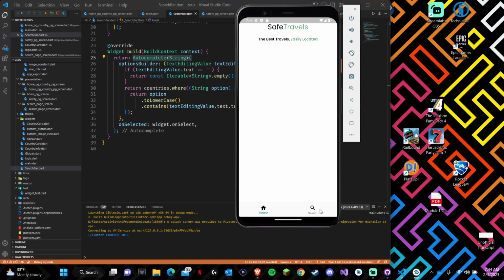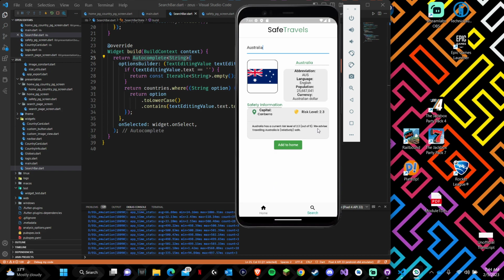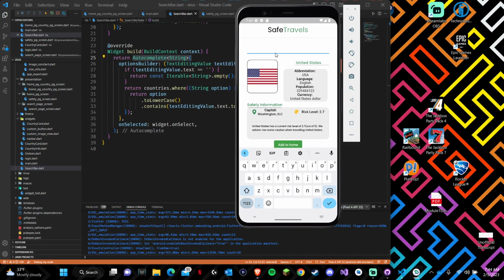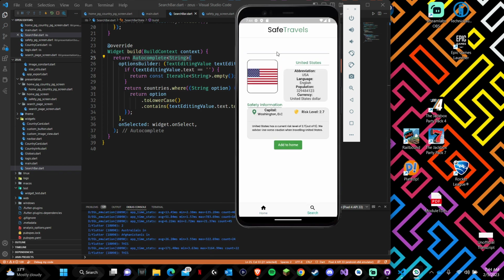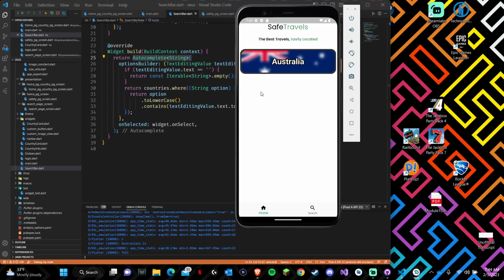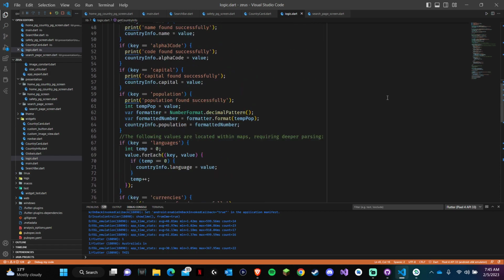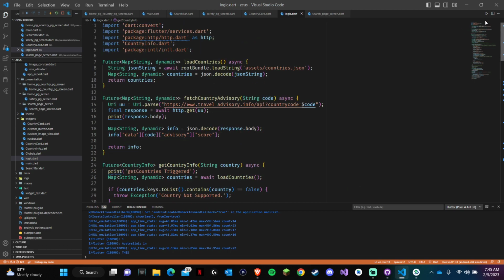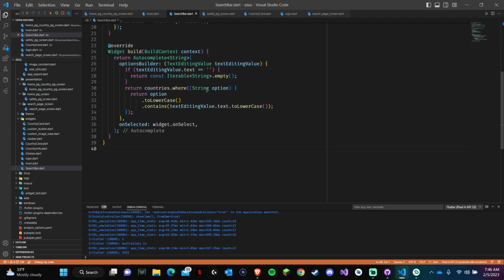Hackathon 8 (safe travels)